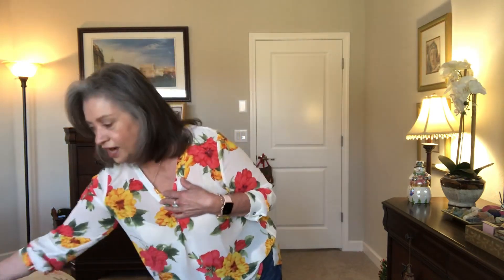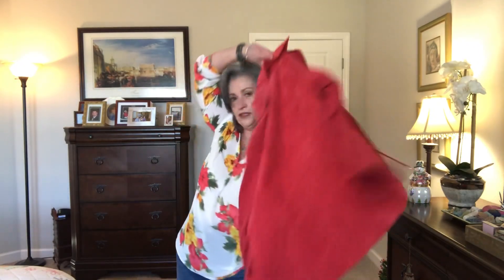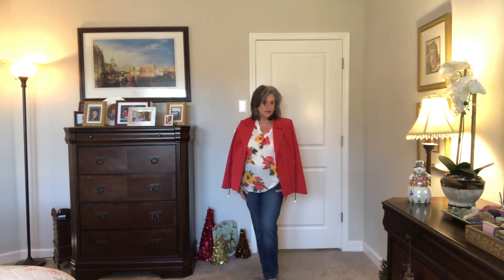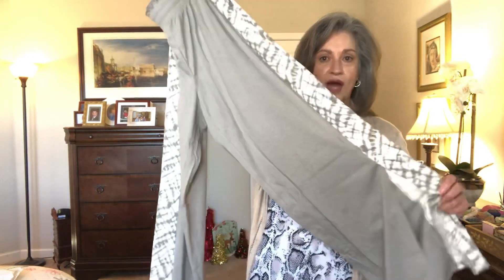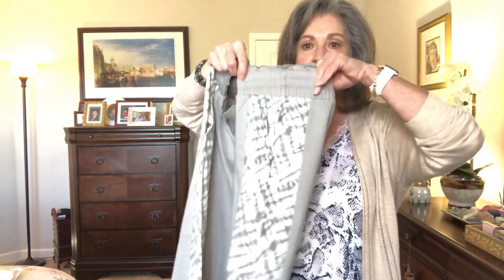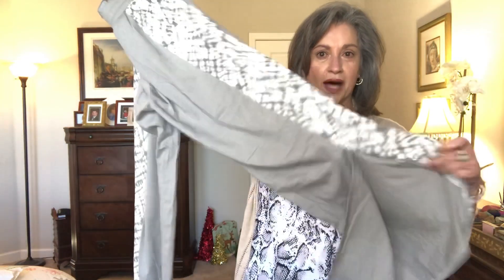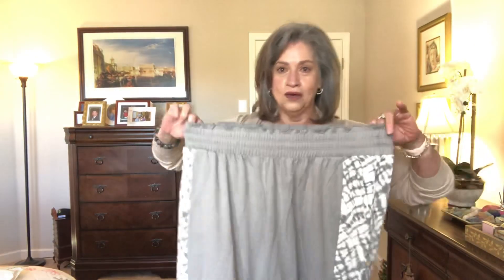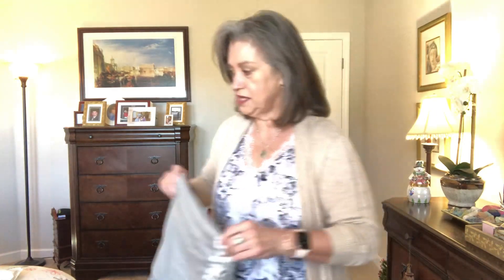Natalie Attired / Chico’s / QVC - Mishmash Women Over 60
Hello everyone, I hope you’re having a wonderful day. In this video I am showing you the replacement blouse I received from Natalie Attired. This is one of the pieces from their Limited Collection. I am also showing you the Chico’s pointelle sweater that I purchased through Zuilily. Also a few items from QVC and LilySilk.
I thought I would give you my thoughts on this collection and the other items in this mini haul.
In response to a question regarding our best color palette, I think that the below link will be useful to all of you.

You can upload a picture of yourself and it will give you a customized palette based on your coloring.
I enjoyed making this video and welcome your remarks as always.
Kindest Regards,